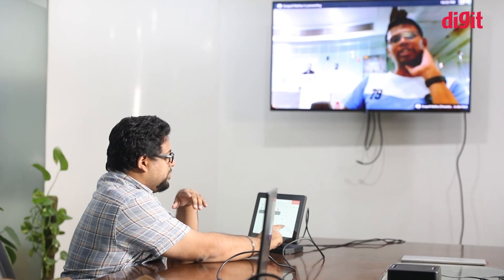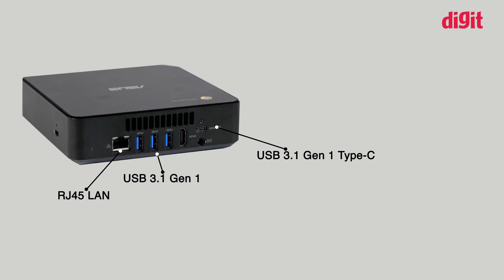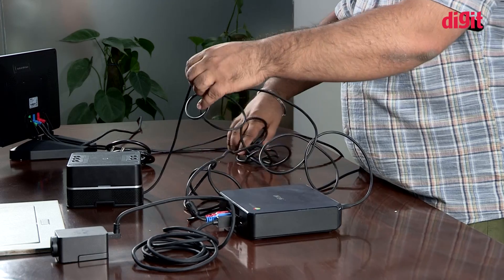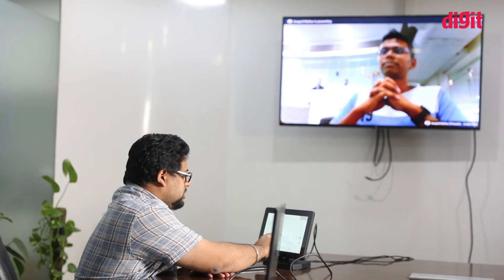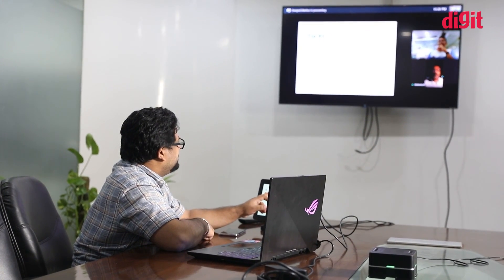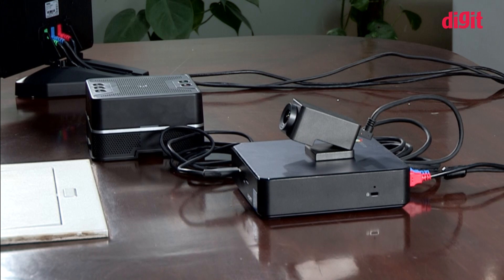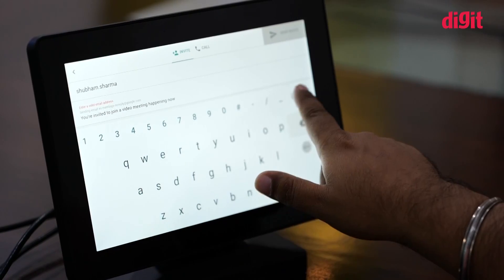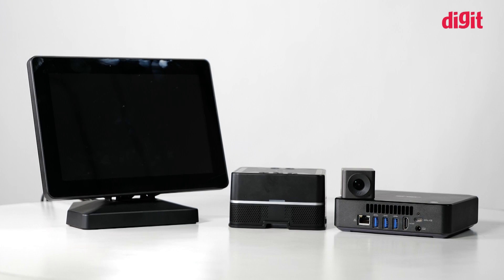Asus Hangouts Meet Kit - A Video Conferencing Solution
Here is a look at the Asus Hangouts Meet Kit - which includes a Chrome Box 3, a Camera, a Speaker Microphone and a Tablet. The Asus Hangouts Meet Kit allows you to host video calls with upto 50 or even 100 participants. Here is a look at this video conferencing solution from Asus and how it works.